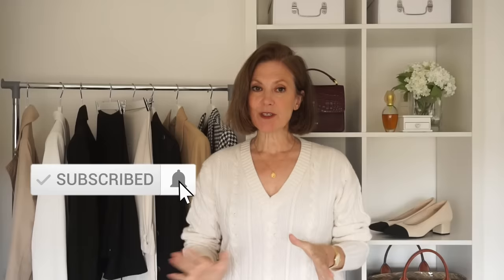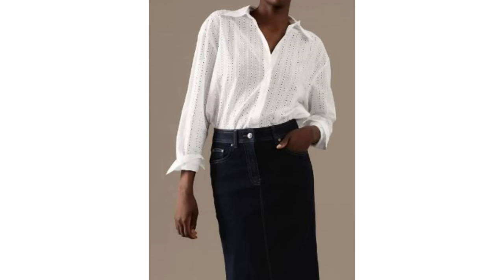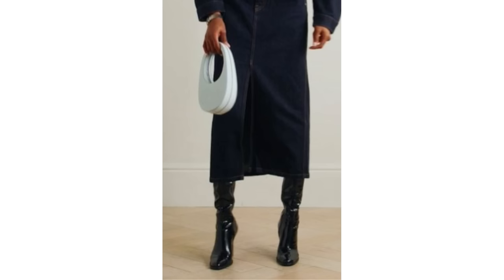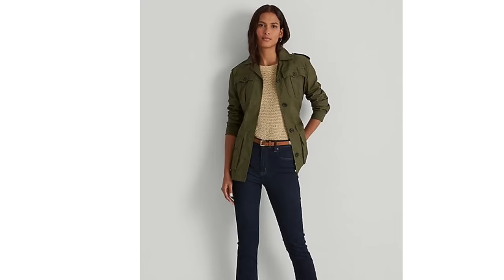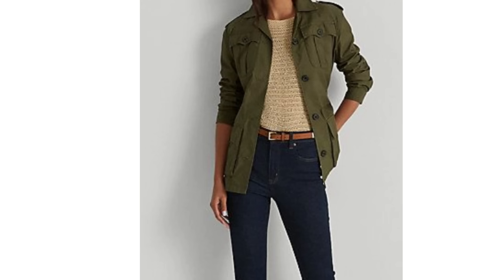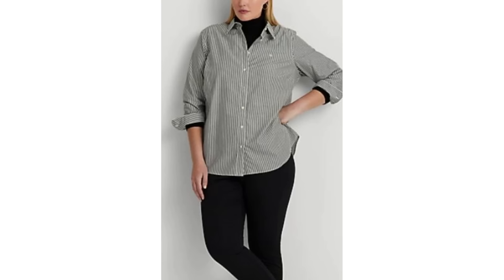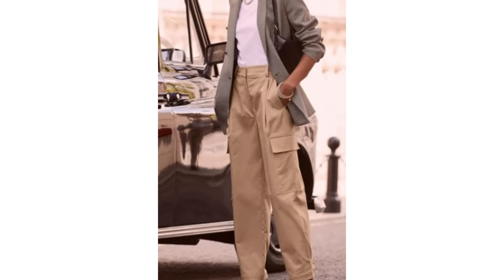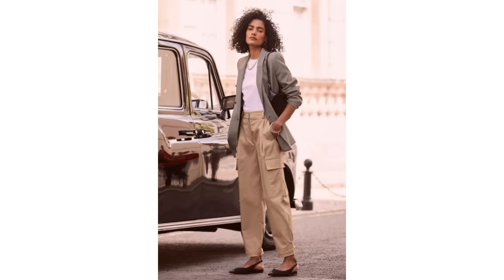Casual Autumn EVERYDAY Outfits To Try | What to Wear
📰 OUTFIT DOWNLOADS

Here's some everyday outfit inspiration for Autumn / Fall 2023. 4 Easy looks that are perfect for casual days.